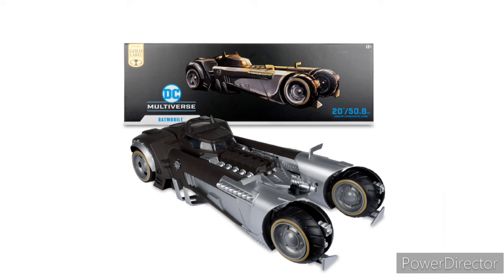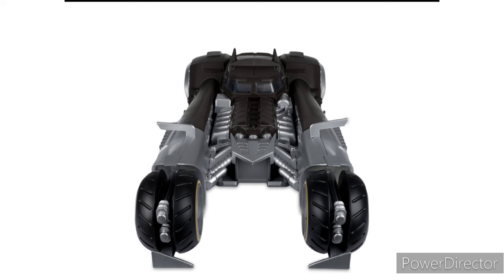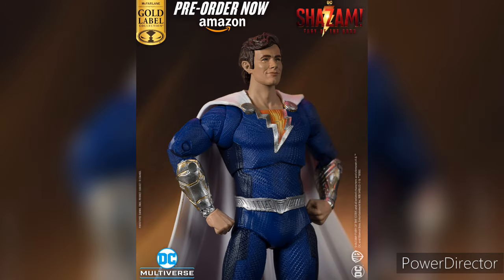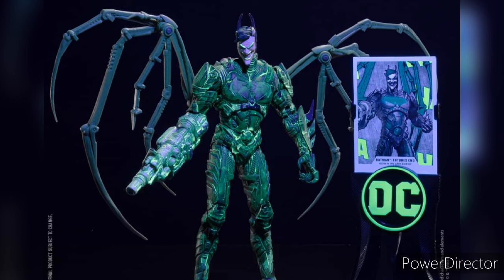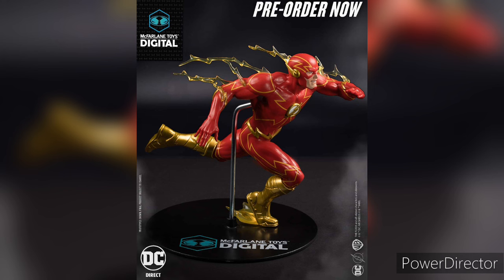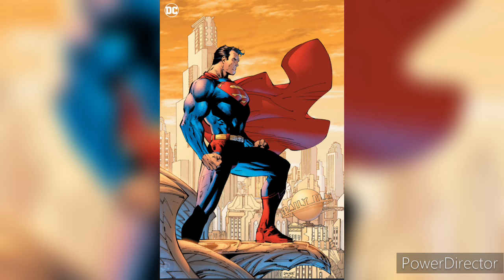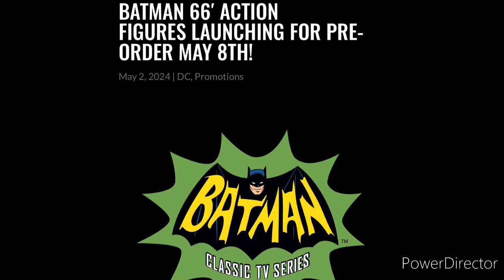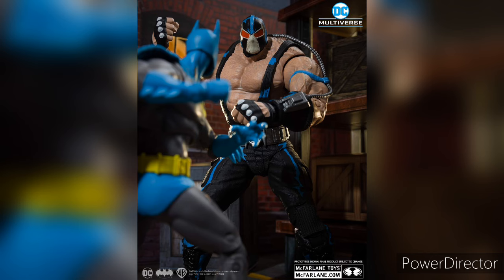Batman Vs Bane 2 Pack! McFarlane DC Multiverse Weekly News/Recap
Batman Future End

Shazam & Freddie

Flash Jim Lee statue

Superman Jim Lee statue